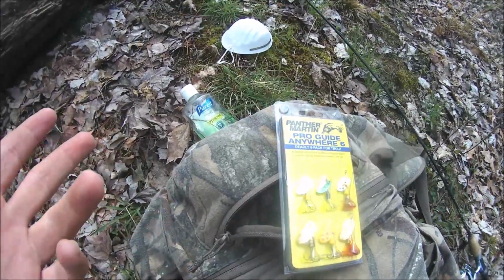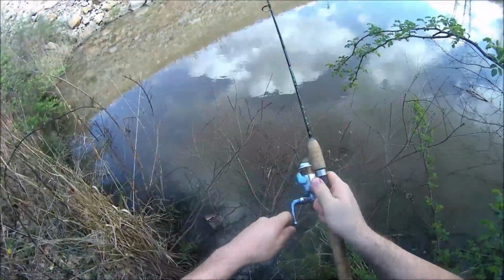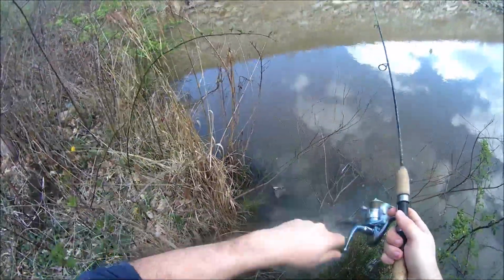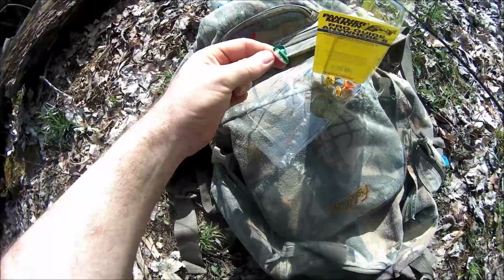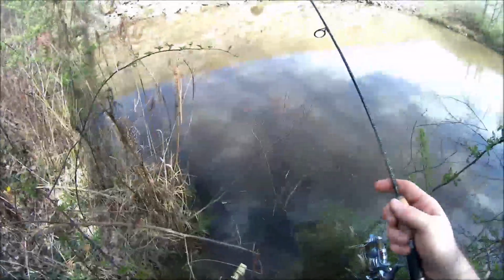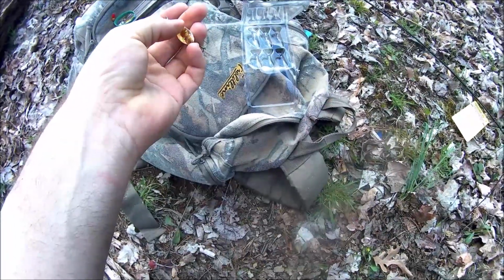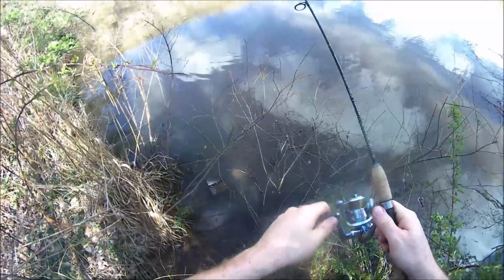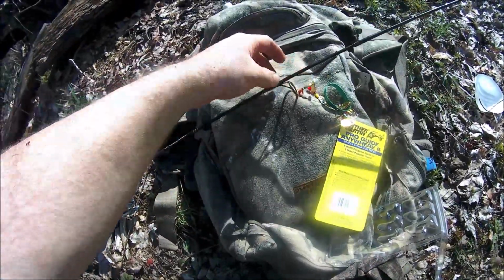trying to catch pan fish with the panther martin inline spinner pro guide fishing kit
well folks i had another skunked day fishing with the panther martin inline spinner fishing it may work better in a better well stocked fishing creek or lake but i did the best i could and i can't fully recommend them unless i can catch any thing with them at least i got outdoors and had a little bit of fun fishing well folks that's fishing some times you catch them and some times you don't well if you liked the video please share like comment and to subscribe so we can make america so hillbilly again.